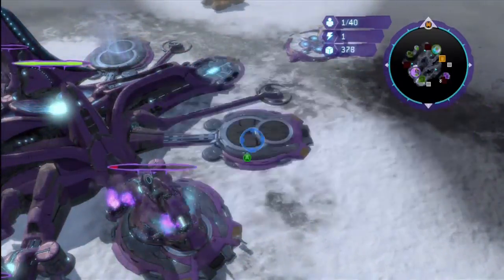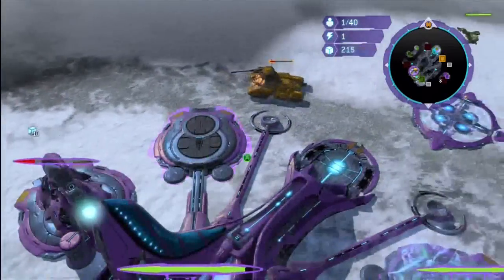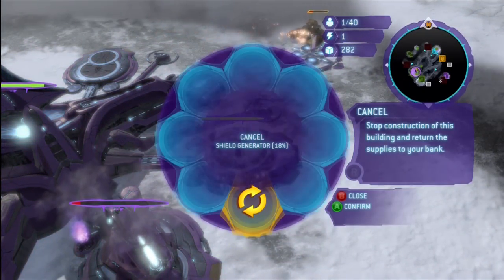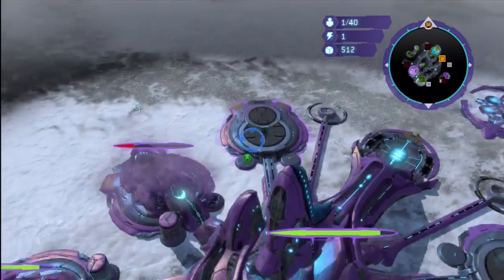Obligatory "I'm back" video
Sooooooo yeaaaa. I know it's been a while but hopefully you guys listen to this video and understand the hardships I have to endure just to upload ONE FREAKING VIDEO. The games in the background were played in 2011 so they really don't matter, just clearin' some hard drive space ;)
I want to sincerely thank ALL of you for constantly bothering me to make videos or else I would've stopped long ago. 2000 subbs?? Thats soo awesome =]
Whelp, I guess I have to work on that super turtle now...
if you unsubbed I don't blame you... but please re- sub as videos will be coming out again and you don't want to miss them =]